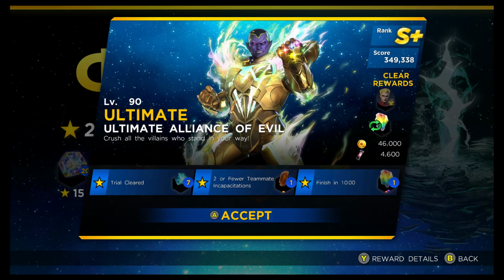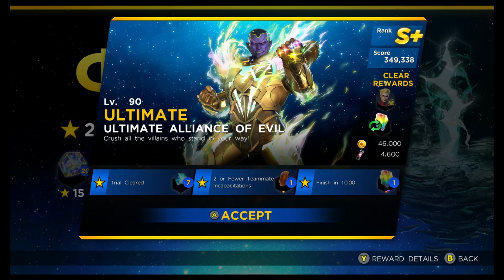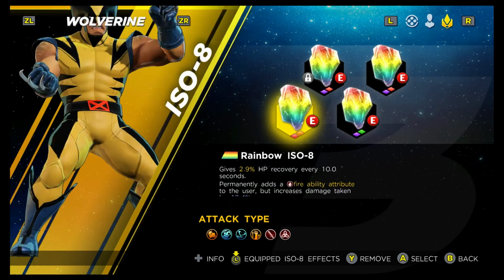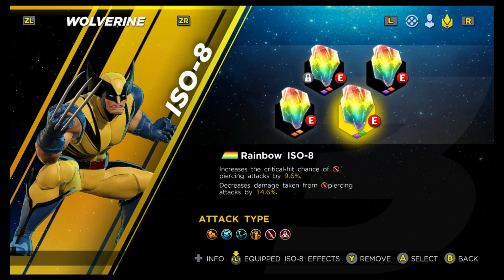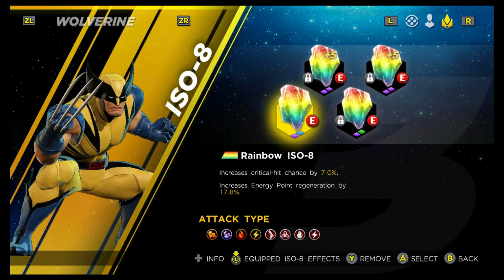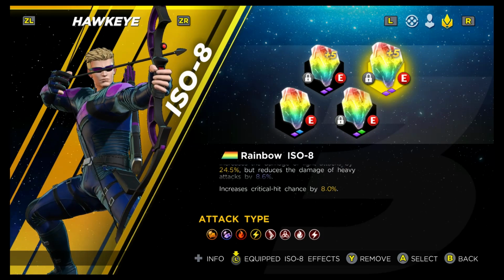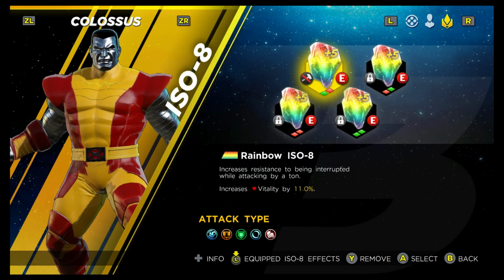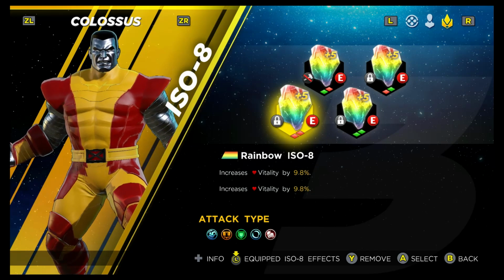How to 3 Star Captain Marvel Costume Trial - Marvel Ultimate Alliance 3 (MUA3)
Gameplay of the Captain Marvel Infinity Trial as well as a showcase of the awesome Ms Marvel Costume in Marvel Ultimate Alliance 3 for the Nintendo Switch.